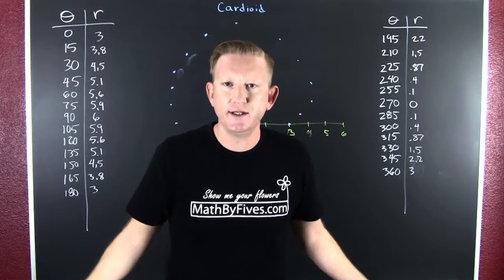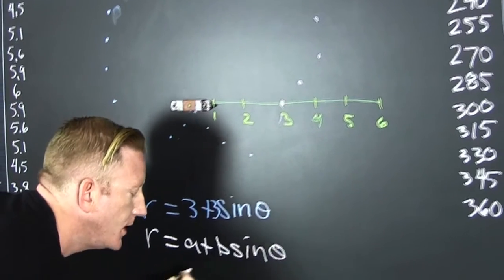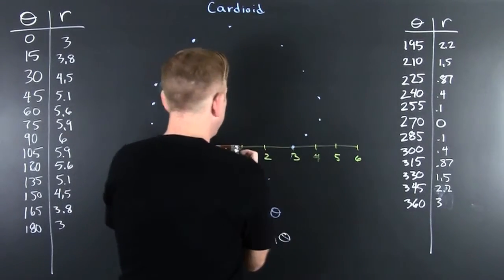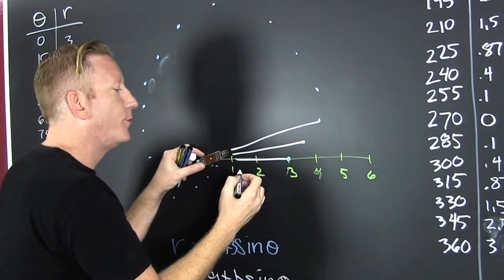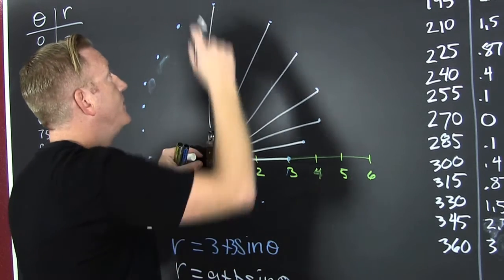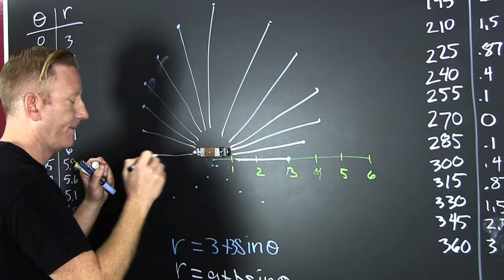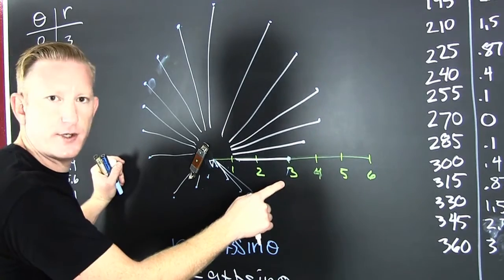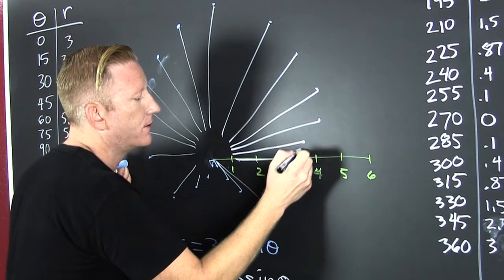Cardioid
This is a seen from the math short, House of Cardioids.